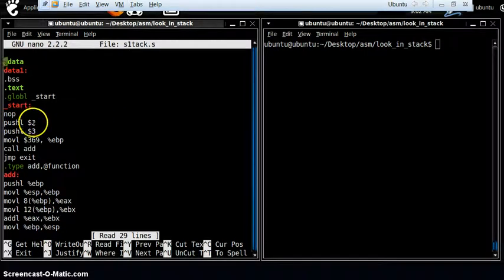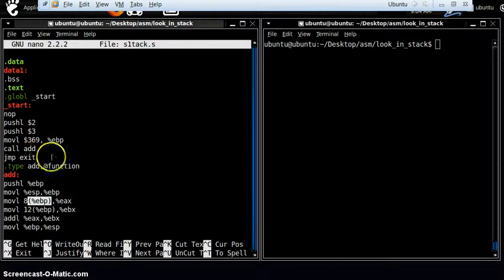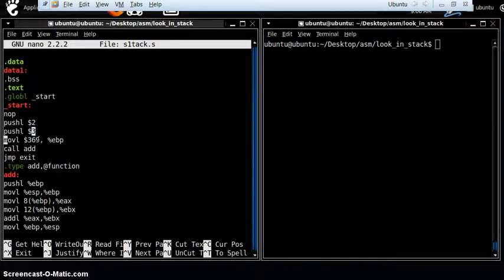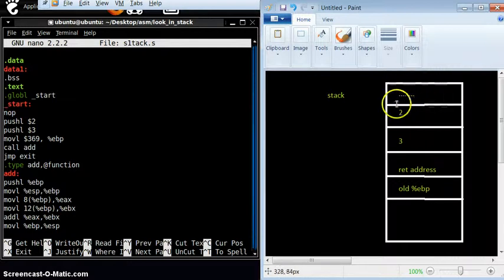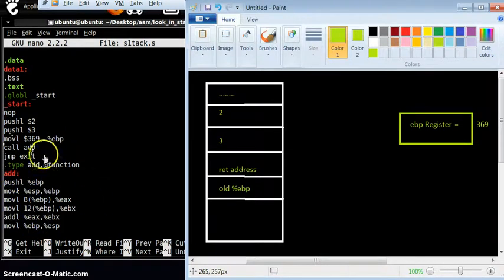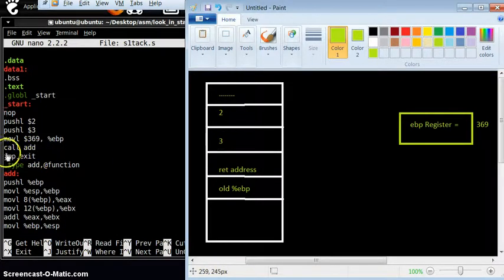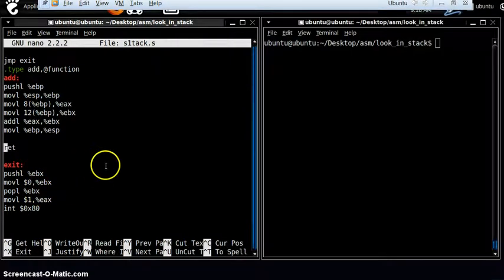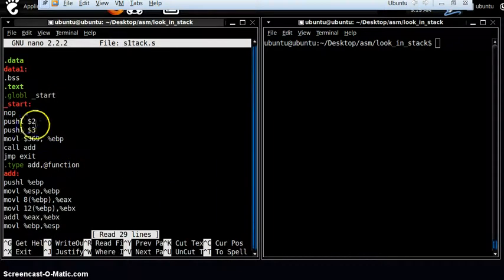assembly programming stack function part 1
An exampled program on stack function